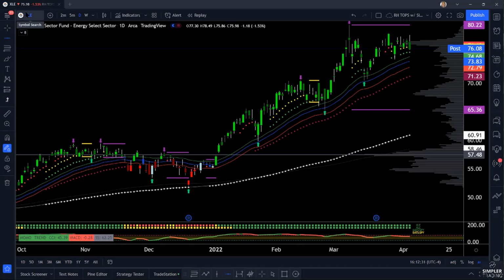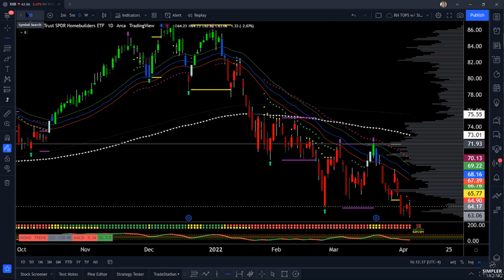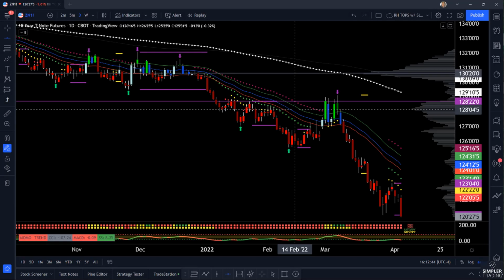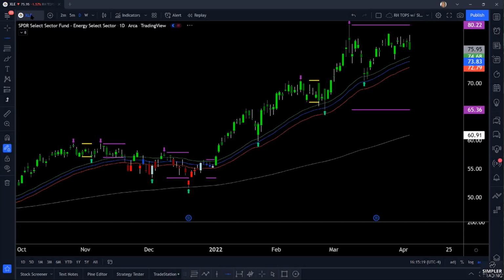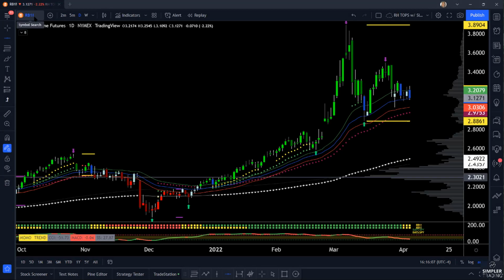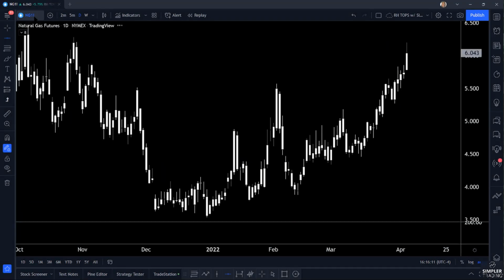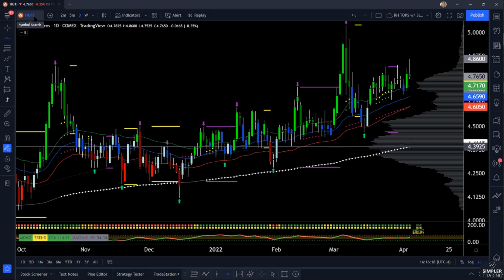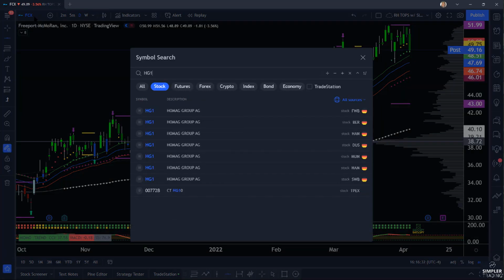Futures Trading: How are you building your watchlist? | Simpler Trading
In this update, I explain the most essential aspect of trading: What you trade! The symbols and why they have earned a spot on your watchlist. Get this part of your trading right, make it your strong suit and you won't care if the Dow is down or S&P is down; you will have the outperformers in your book.